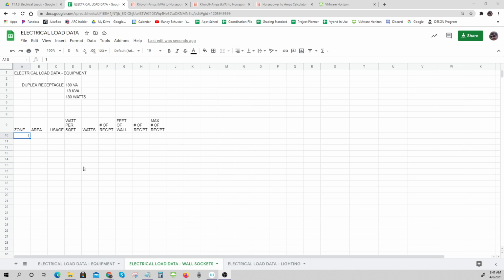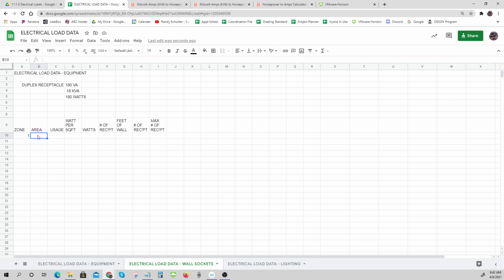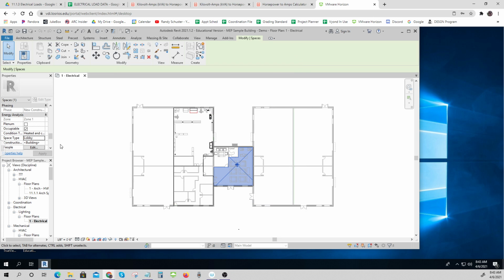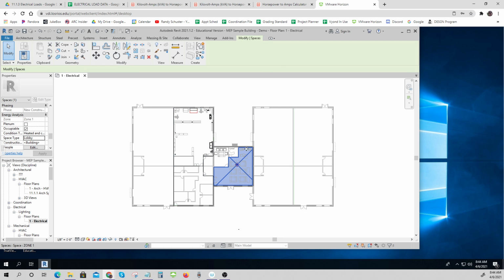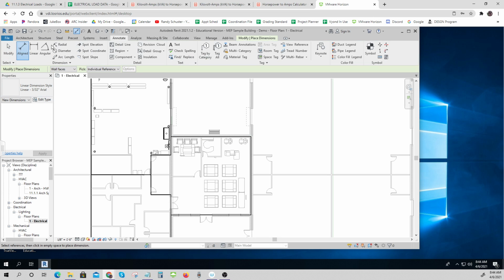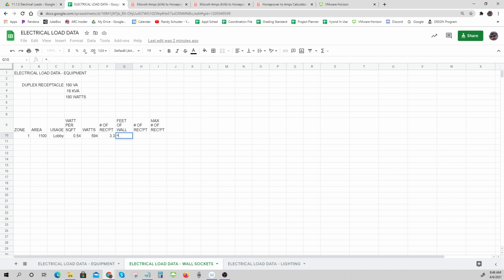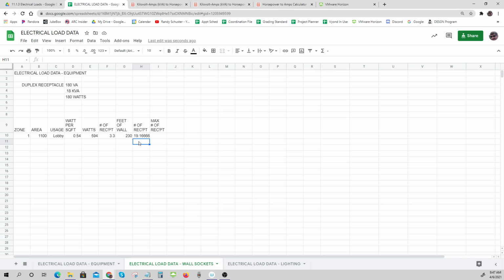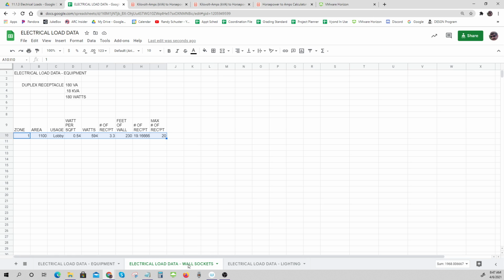330 Electrical Load Data Wall Sockets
330 Electrical Load Data  Wall Sockets
KVA
Watts
Watts per square Feet
Watts/sqft
receptacle